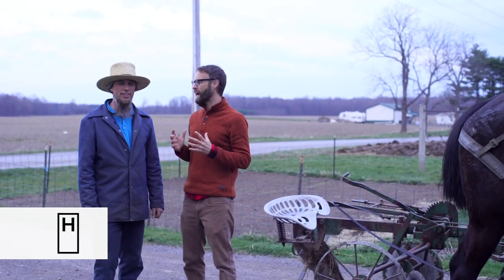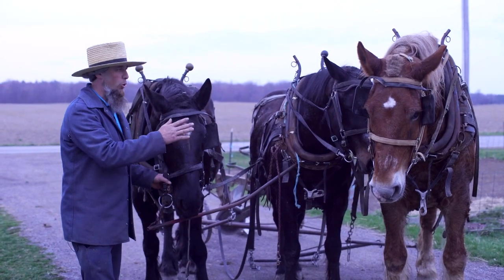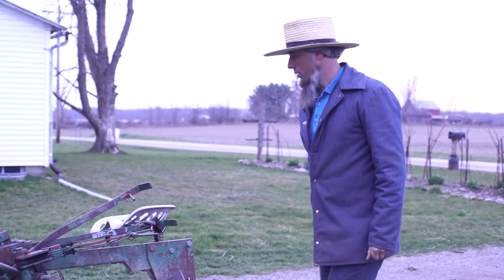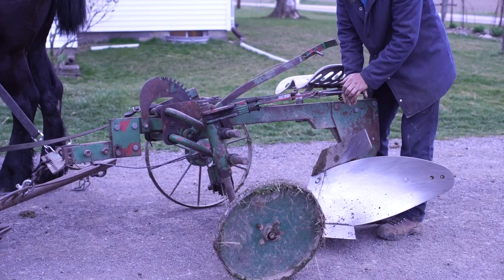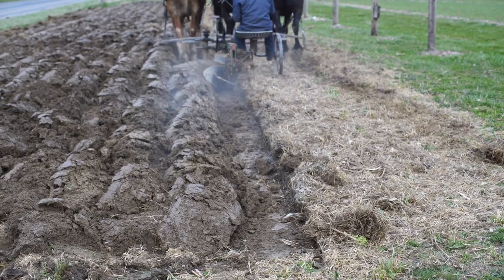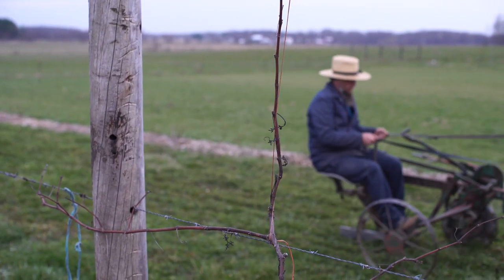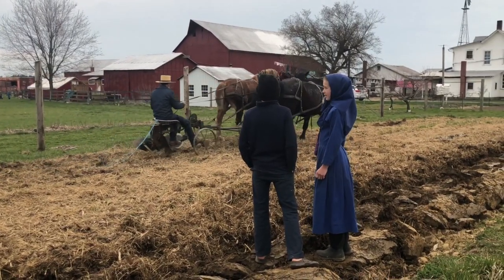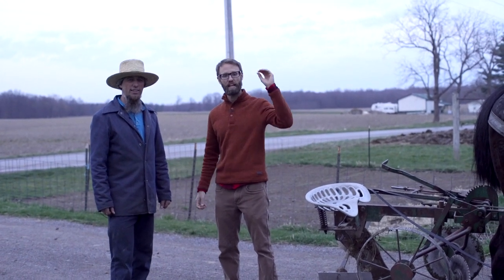How to Plow Like The Amish With a Horse Drawn Plow-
Amish live an old world lifestyle. I visited one of my best friends Andy Weaver who grew up with the Amish. He still plows with horses and he was kind enough to teach me (and you for that matter) how to plow like they did over a hundred years ago. It is efficient and doesn't require any any gasoline or diesel.